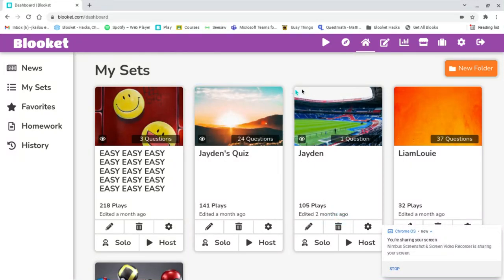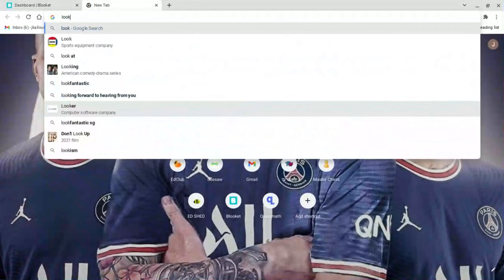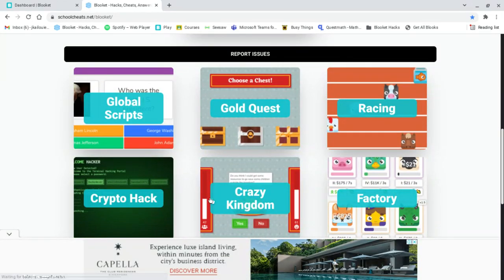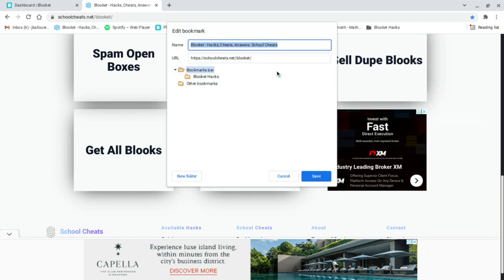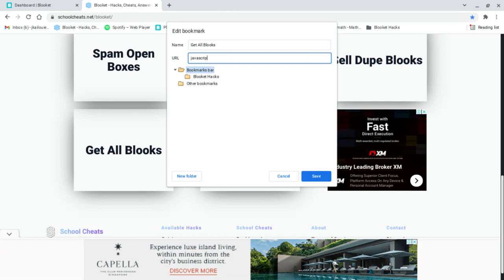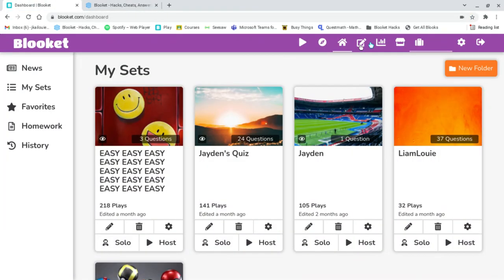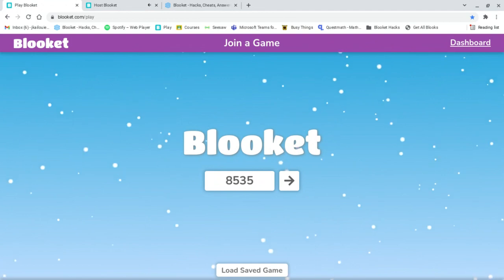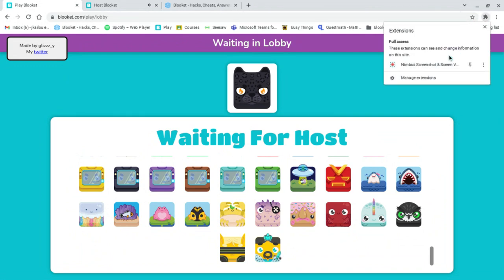How to Hack Blooket Using A Chromebook.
Hacking Blooket without using the inspect tool.